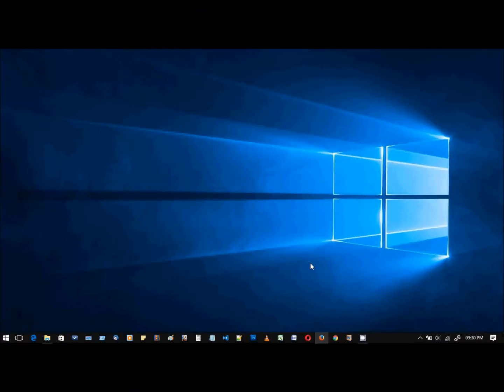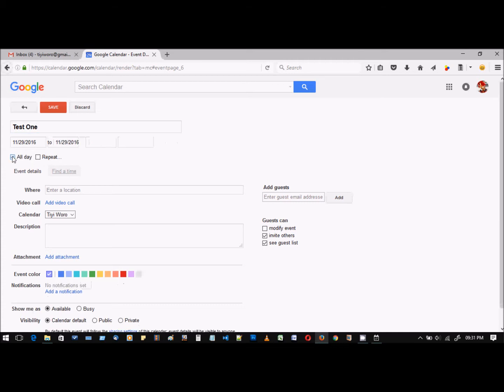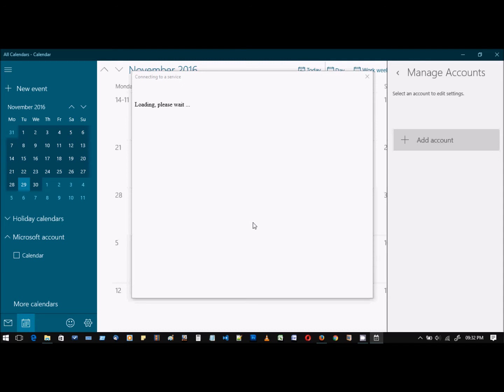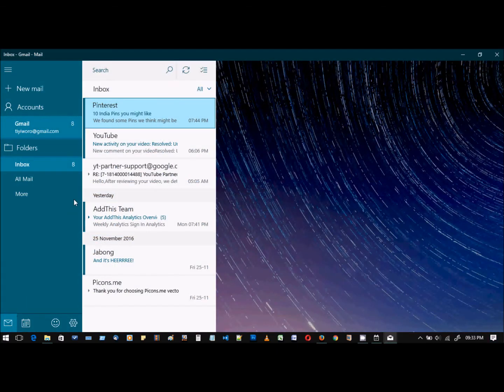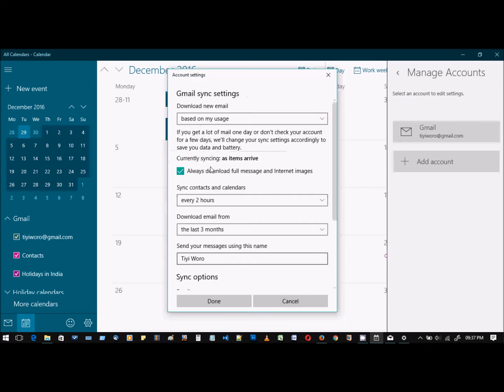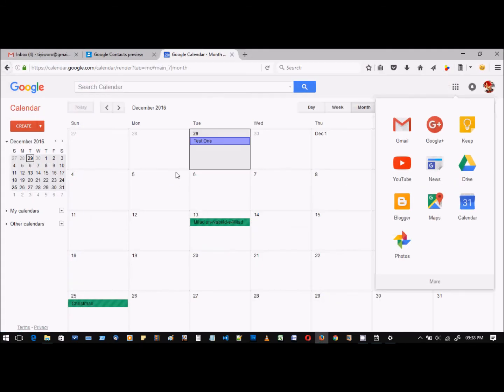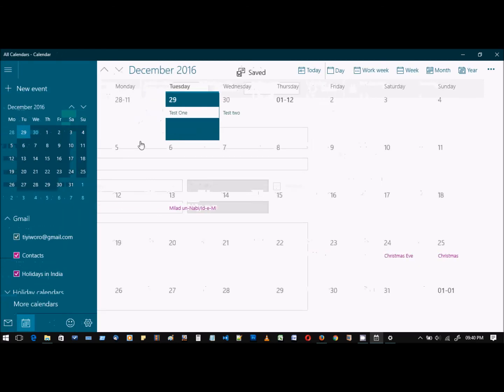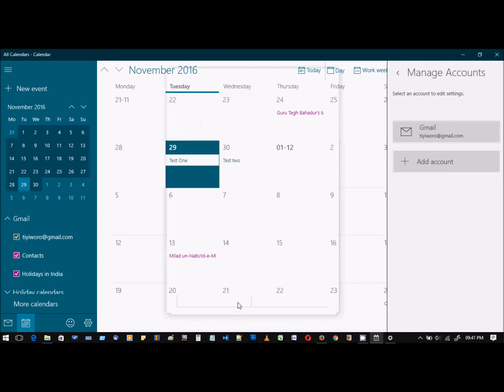How To Sync Google Calendar, Gmail With Windows Calendar App and Mail app on Windwos 10?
How to sync Google calendar with Windows 10 Calendar App. manage Gmail from Windows 10 Mail app. How to sync Gmail with Windows 10 calendar app.